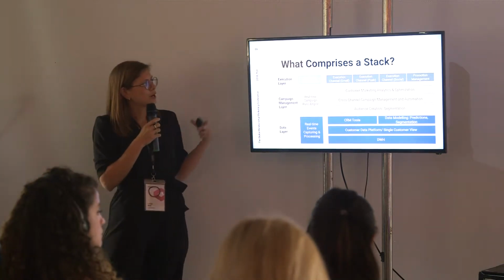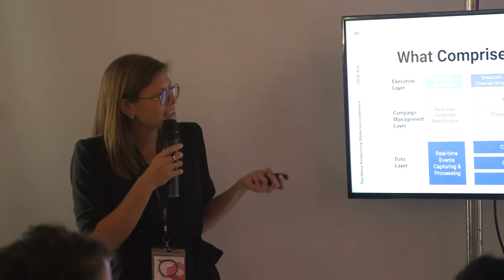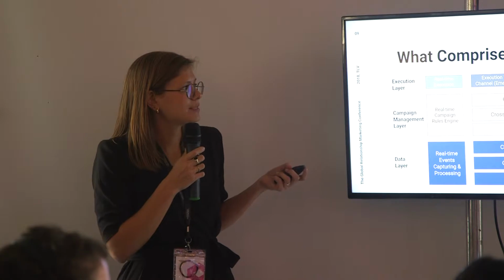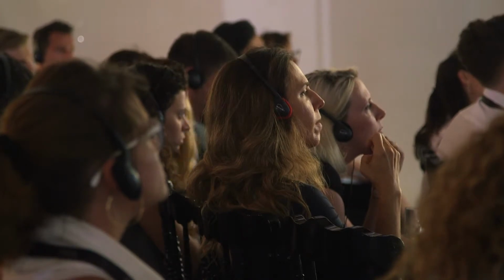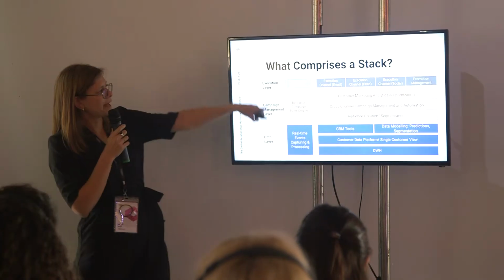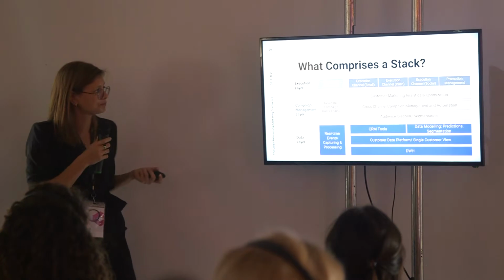Stack Architecture: Build a Marketing Tech Stack to Fit Your Business Objectives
Leigh Noy and Asaf Stein discuss the importance of marketing stacks, elements and methodologies, using case studies and examples to show how to develop the right marketing stack.